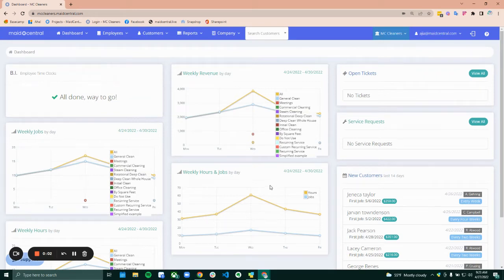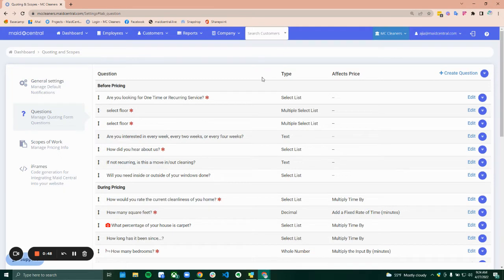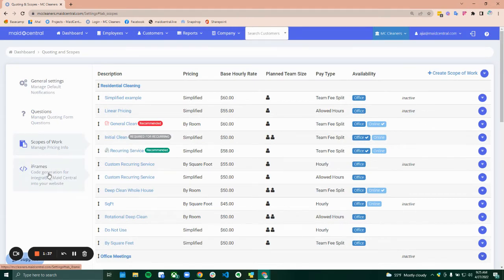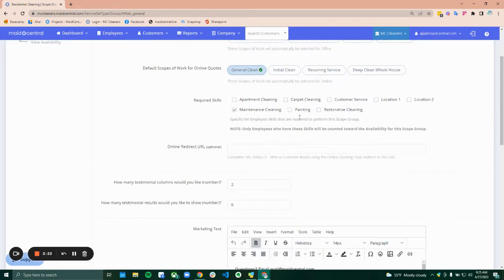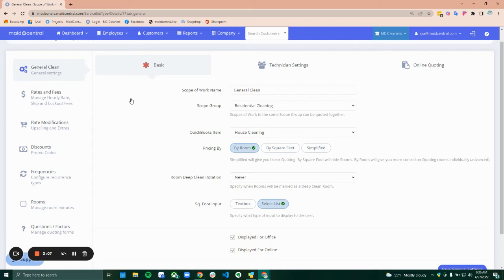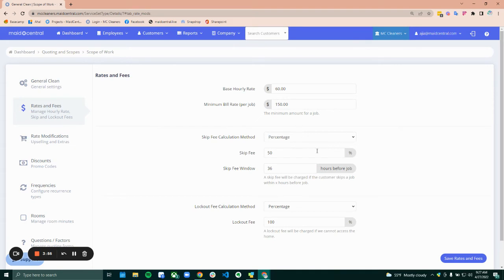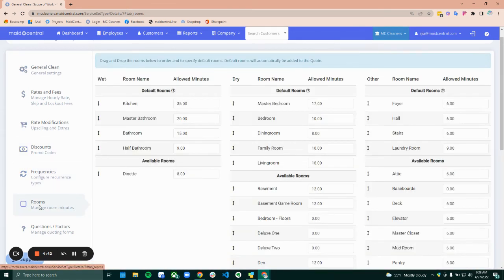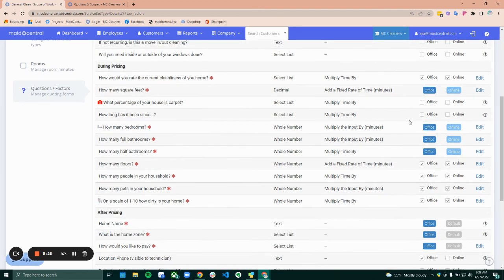Quick Overview of MaidCentral Quoting Tool 2.0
This video is a walkthrough of the steps for the new MaidCentral Quoting Tool 2.0.
From quoting, set up, and different scopes. We have notifications to begin and general settings. Not to mention scope groups and additional options for your internal quoting tool.
In this version, reorganization makes everything better because of the different scope groups.